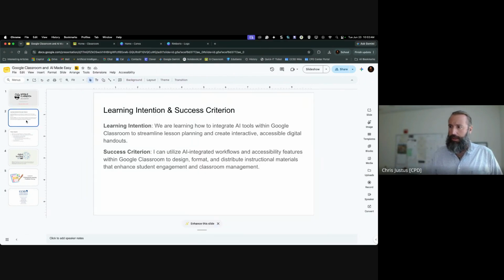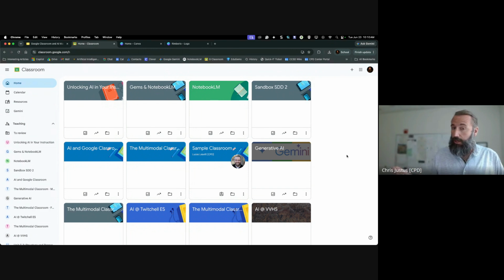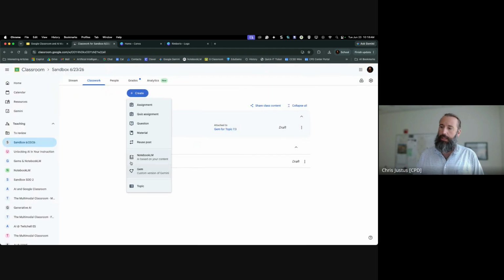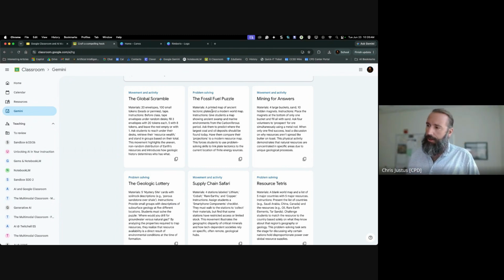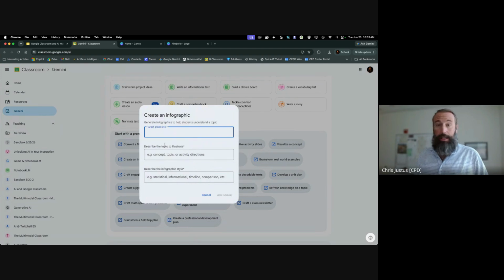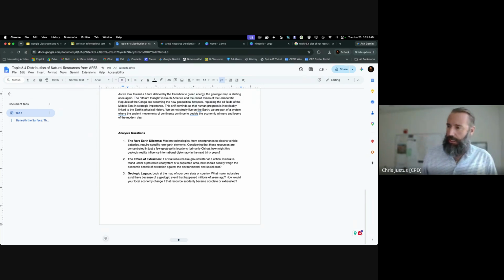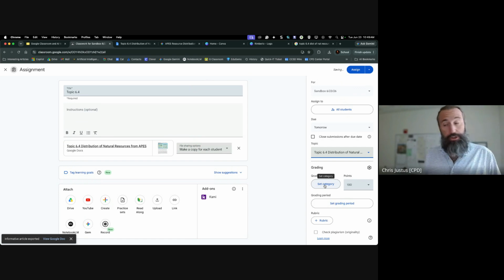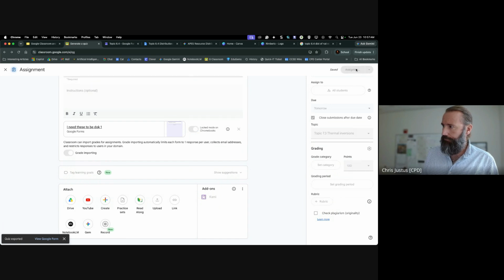Google Classroom & AI Made Easy | 23 June 2026